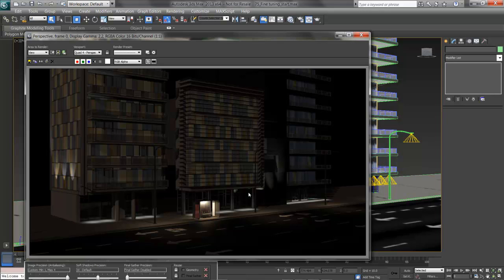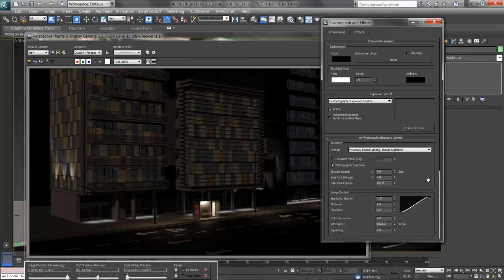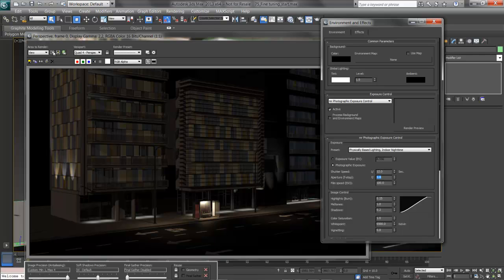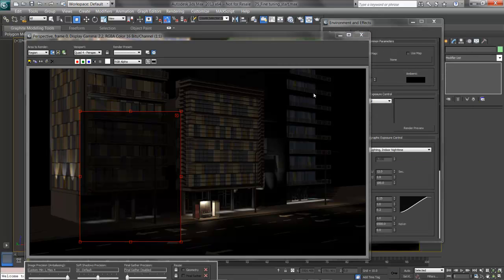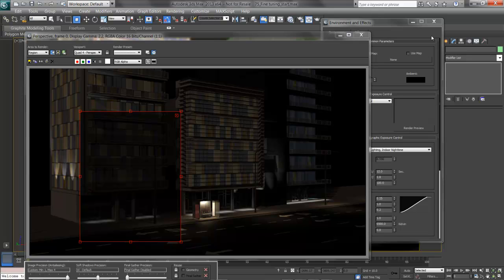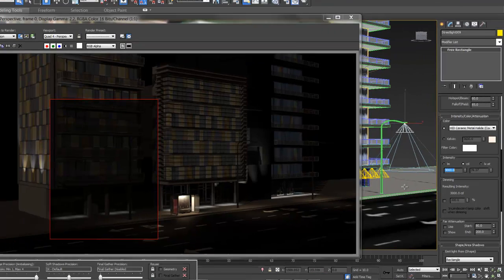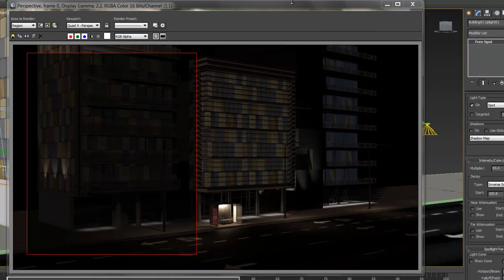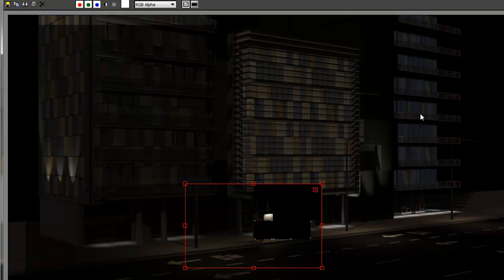3D Lighting: City part 8 - Fine Tuning